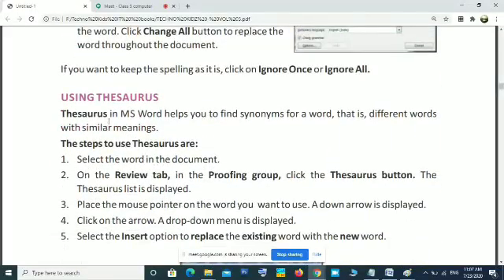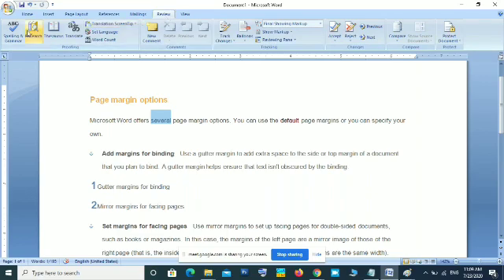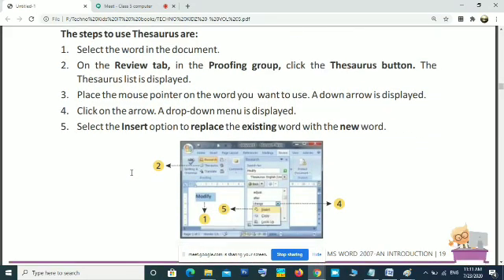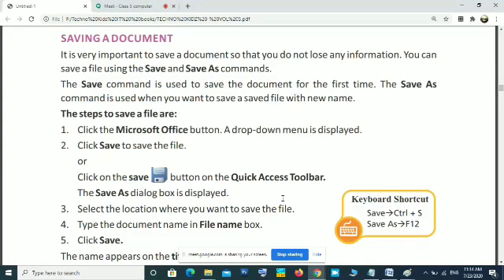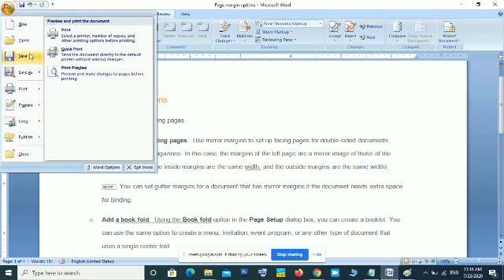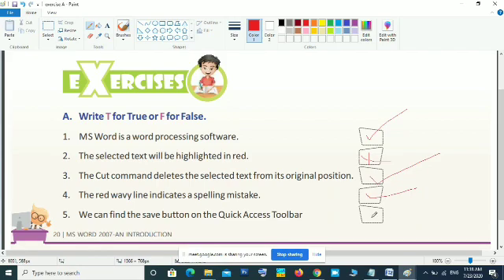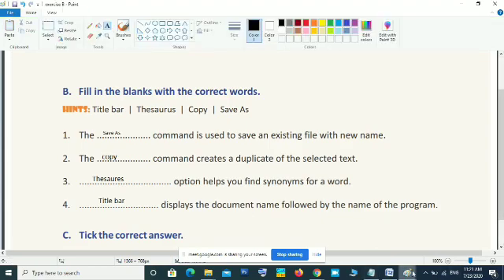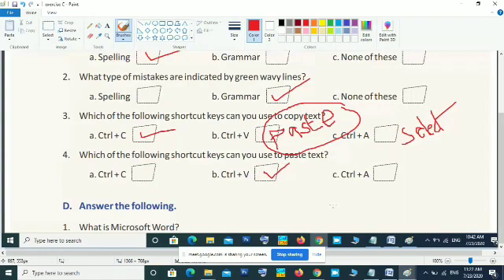Class 5 ch-2 Computer